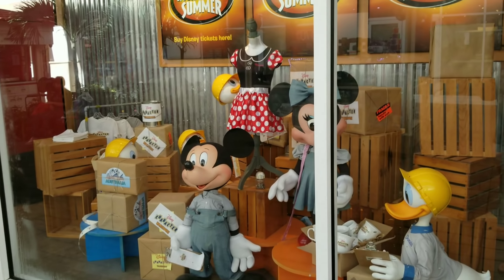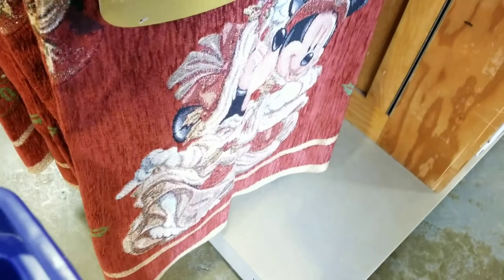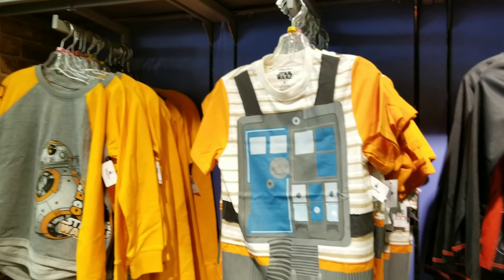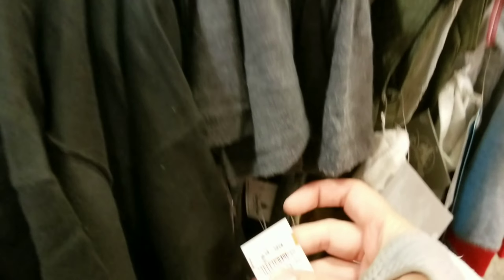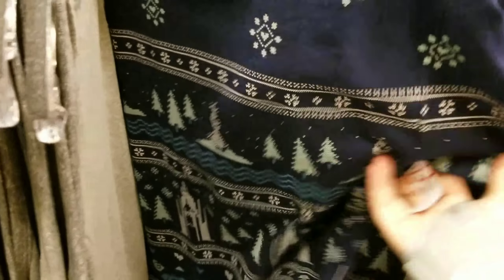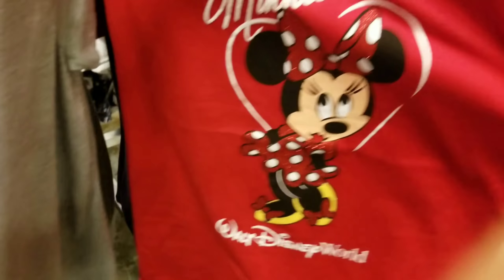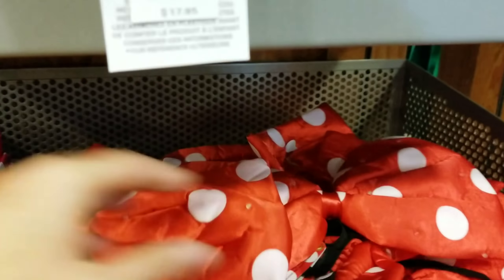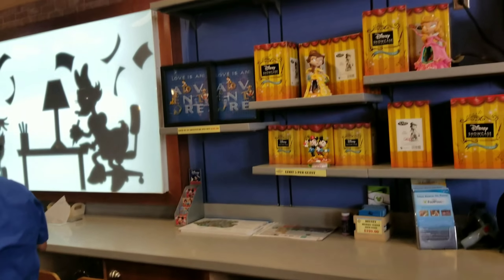DISNEY CHARACTER WAREHOUSE SEPT 17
They had some hot new home things and NEW DOONEY AND BOURKE EAR HAT BAGS AND STAR WARS BAGS!!!

Send us a postcard or mail!!We 😍 mail!

LIMITED TIME ONLY: I am trying to raise money for more camera equipment to provide more content and live streams and to provide footage for special event coverage like Galactic Nights, Mickeys Christmas Party etc. etc.!!

When donating please include favorite Disney items(movies, princess, pins, toys, home goods etc.. etc... Include complete address to send package :)

Buy us a cup of coffee or help donate to our camera fund!

Are you wanting to save money to have a awesome vacation to Orlando? Check out my main to Facebook groups on how to save money throughout the year on every day merchandise from toilet paper to birthday presents!
FACEBOOK GROUPS

Twitter(Im new to Twitter so bear with me lol)